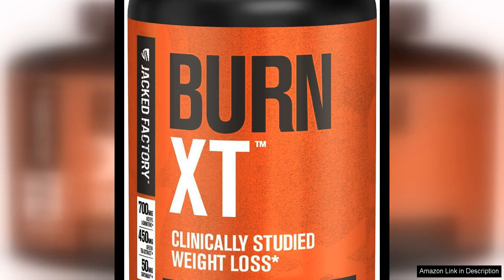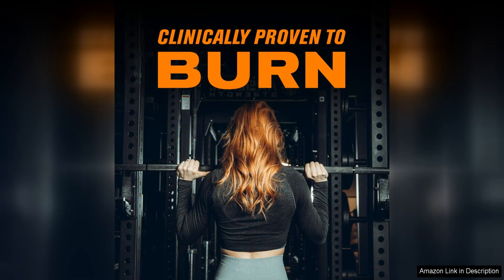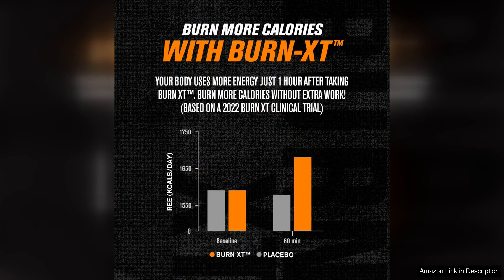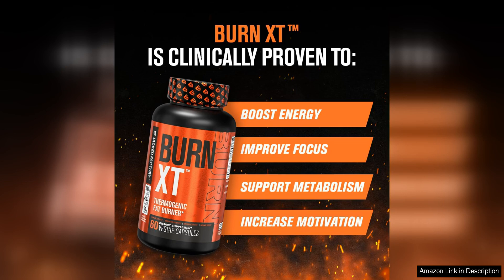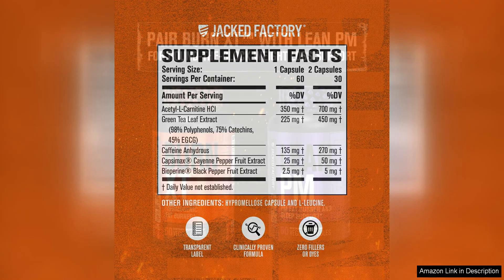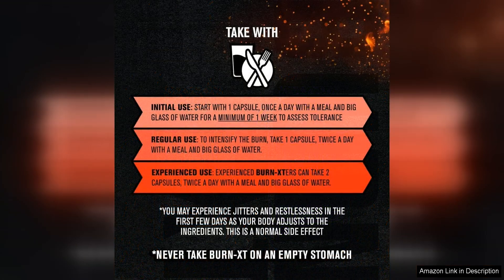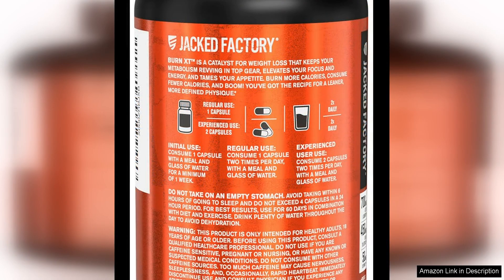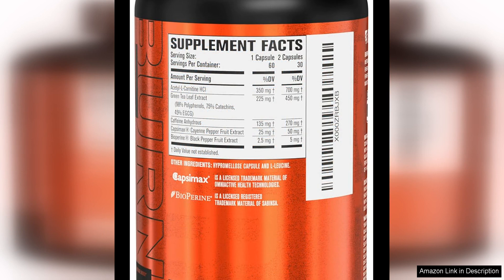Jacked Factory Burn-XT Clinically Studied Fat Burner & Weight Loss Supplement Review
I recently tried Jacked Factory Burn-XT Clinically Studied Fat Burner & Weight Loss Supplement, and I must say, I was pleasantly surprised by the results. This product claims to boost metabolism, suppress appetite, and increase energy levels, and I can confidently say that it delivered on all fronts.

One of the things I appreciated most about Burn-XT is that it contains clinically studied ingredients, which gave me peace of mind knowing that I was putting a safe and effective product into my body. The combination of ingredients such as green tea extract, caffeine, and acetyl-L-carnitine worked synergistically to help me shed those stubborn pounds and reach my weight loss goals.

I found that Burn-XT did a great job of curbing my appetite, making it easier for me to stick to a healthy diet and avoid unnecessary snacking. This, combined with the boost in energy I experienced, made it much easier for me to stay on track with my fitness routine and push myself harder during workouts.

In terms of results, I noticed a significant decrease in my body fat percentage after incorporating Burn-XT into my daily routine. I also found that I had more energy throughout the day, which helped me stay focused and motivated to make healthier choices.

Another aspect of Burn-XT that I appreciated was the fact that it didn't give me any jitters or crash like some other fat burners I have tried in the past. The sustained energy boost was smooth and consistent, allowing me to power through my day without any unwanted side effects.

Overall, I would highly recommend Jacked Factory Burn-XT Clinically Studied Fat Burner & Weight Loss Supplement to anyone looking to kickstart their weight loss journey. With its clinically studied ingredients, appetite suppressing effects, and energy-boosting properties, this product is a game-changer for anyone looking to reach their weight loss goals. Give it a try and see the results for yourself!